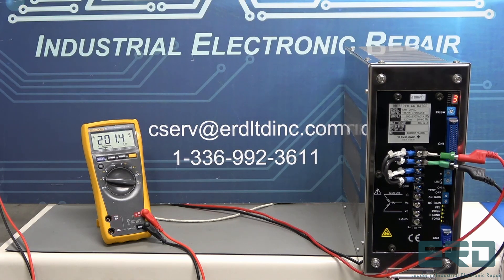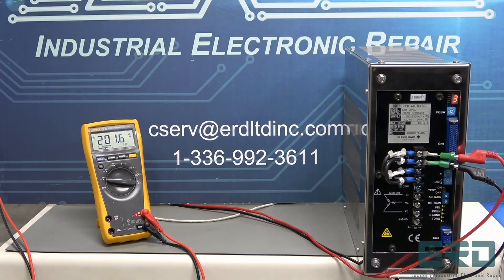Yokogawa SR1100A02 Dynaserv DD Servo Drive Out of TEL ACT8 Repaired with 3 Year Warranty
The following servo drive in the video is being tested for power up after a full rebuild. This Yokogawa came into ERD from a semiconductor facility completely dead and after our rebuild, it fully powered up as in the video.

This motor control is out of a Tokyo Electron ACT 8 system which is a spin-on dielectric system capable of coating, baking, and curing low-k dielectric films. This system is used after the CMP process has prepared the wafer but before any of the etching or doping processes occur to the wafer.